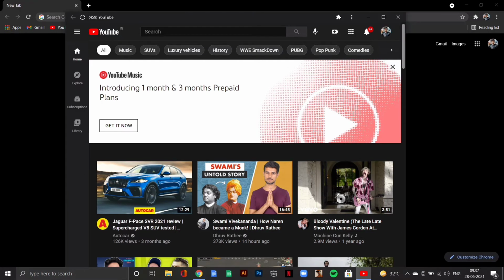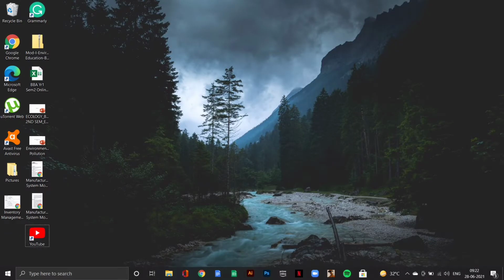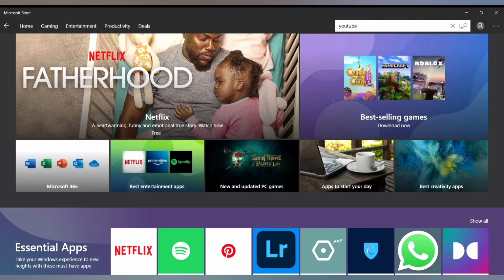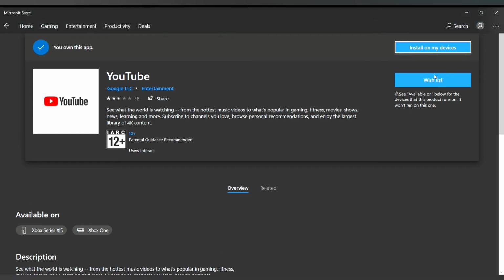YouTube app for PC 🖥️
1. Link to the short in question
2. Link to your YouTube channel (for ownership verification)